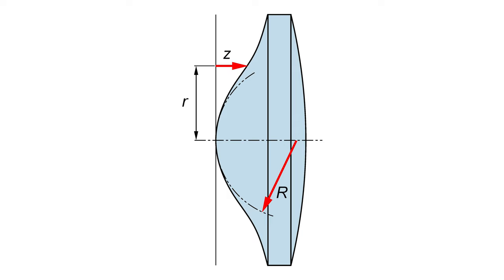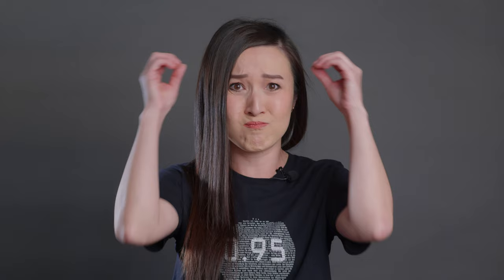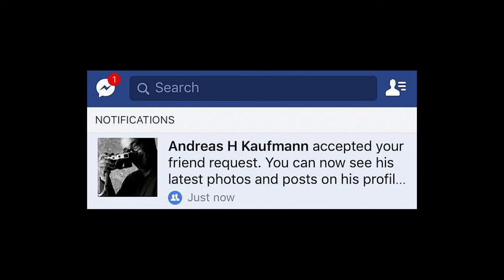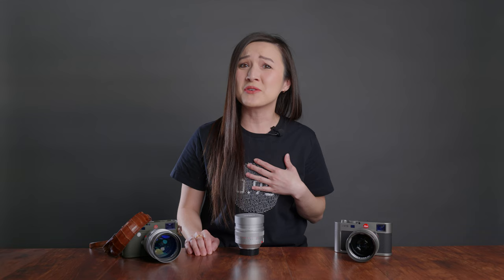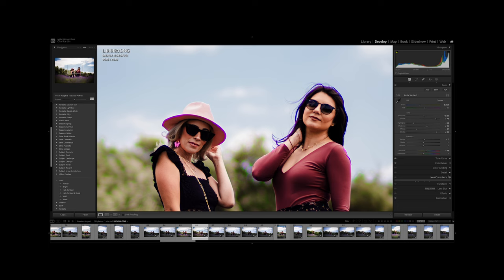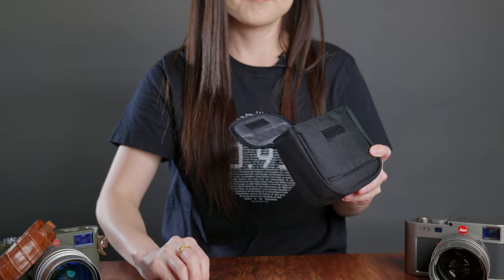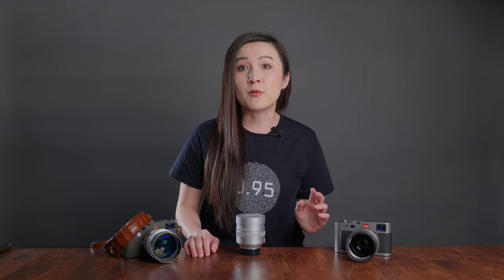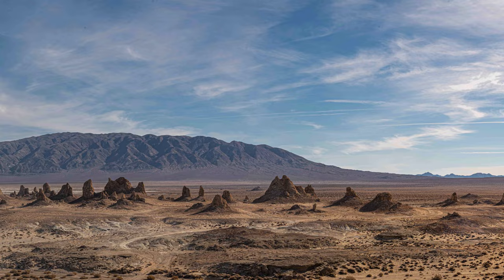This Legendary Lens Has Been My One and Only for 8 Years 😍📷🔴💖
The Leica 50mm f/0.95 Noctilux has been my only Leica lens to use on 4 M bodies for the past 8 years. Check out why I've been so obsessed with this lens, and my journey with it to create the most bokehlicious images 😍🥰😎